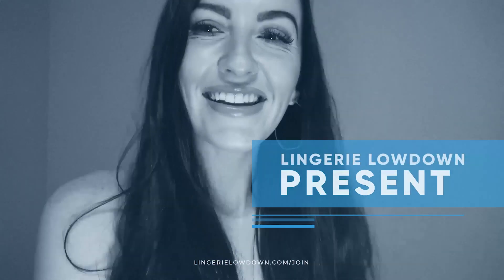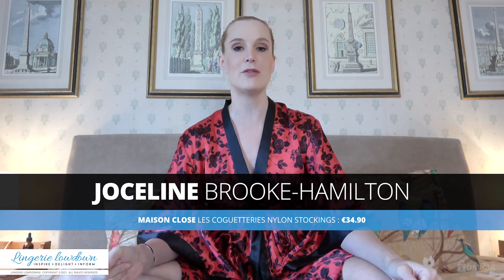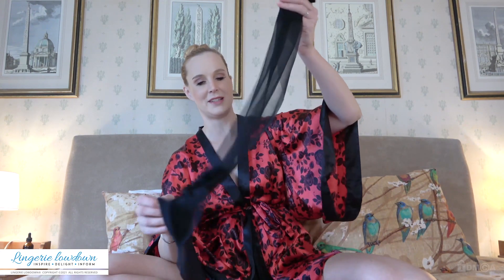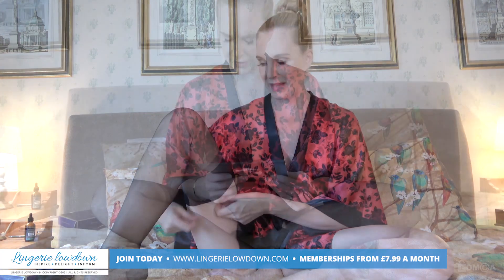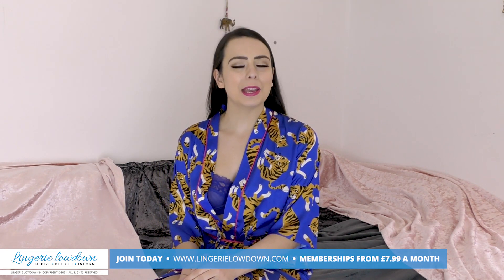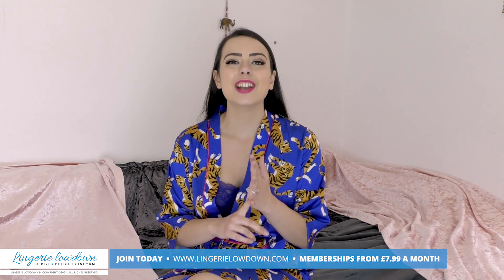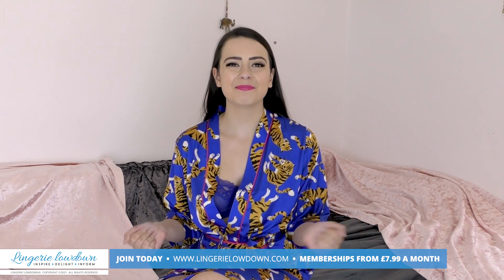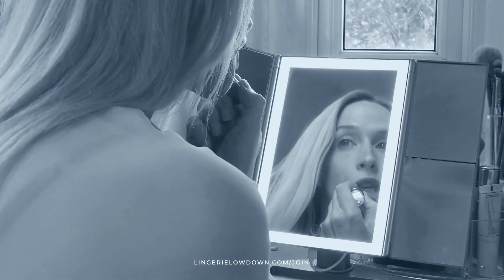Joceline Brooke-Hamilton : Maison Close Les Coguetteries nylon stockings [PREVIEW]